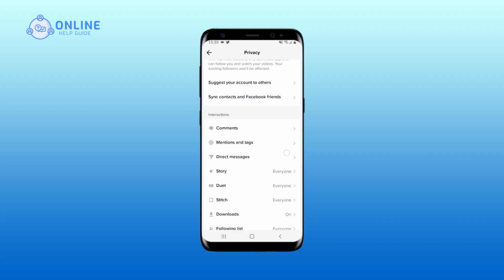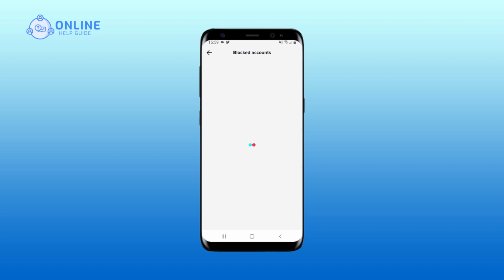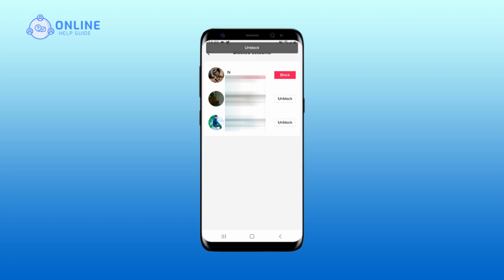How to Unblock Someone on TikTok | TikTok Guide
If you've previously blocked someone on TikTok and want to reconnect, this video tutorial is for you. We'll guide you through the process of unblocking someone step-by-step. By following our instructions, you can lift the block and allow the user to interact with your content once again. Watch this video and learn how to unblock someone on TikTok.